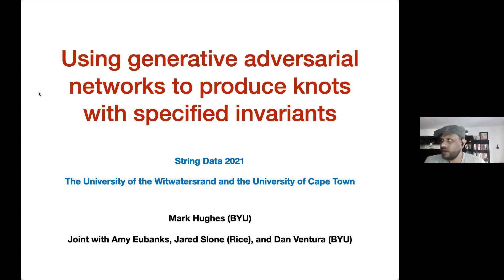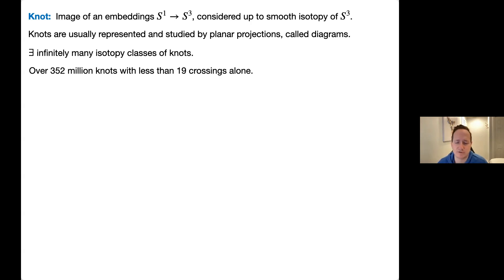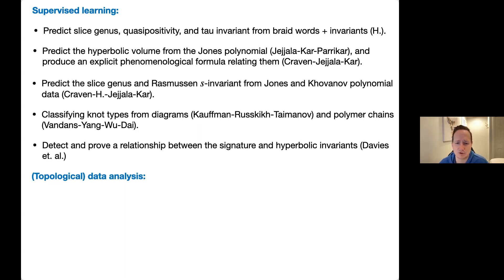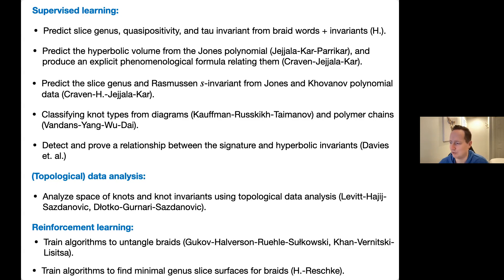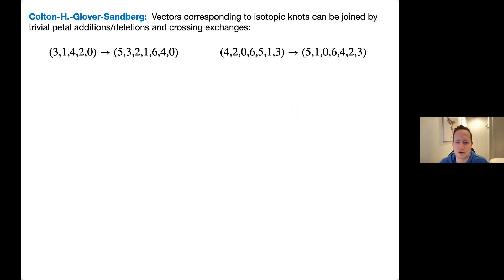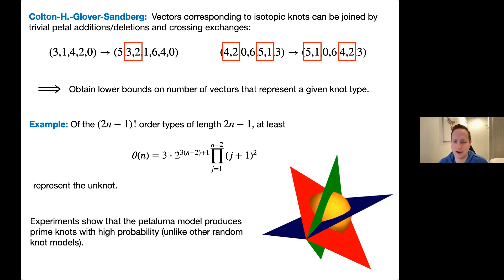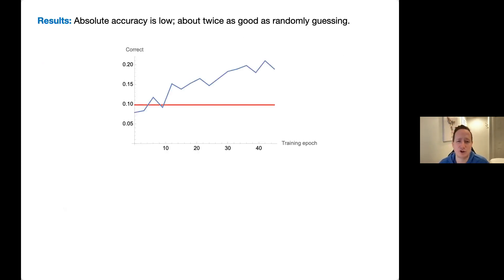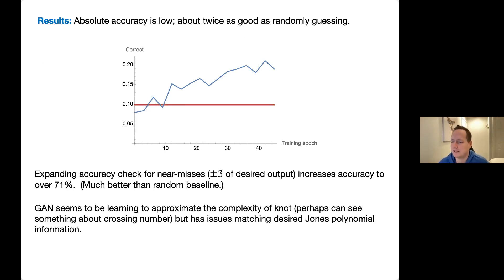Mark Hughes, String Data 2021, 15 December 2021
Using generative adversarial networks to produce knots with specified invariants